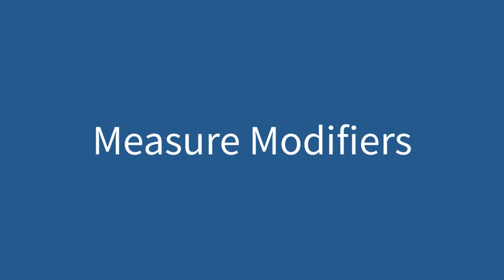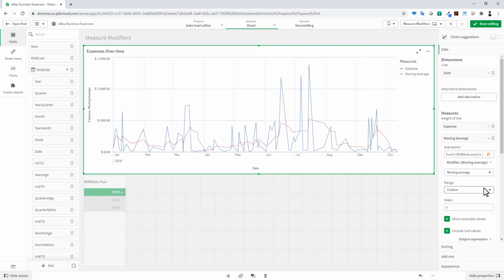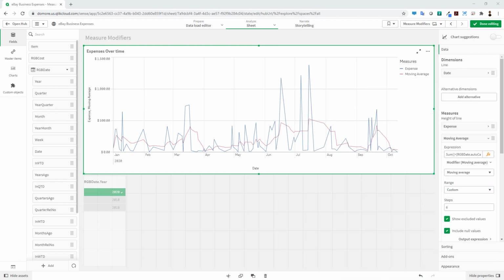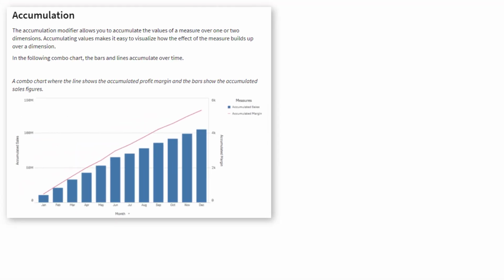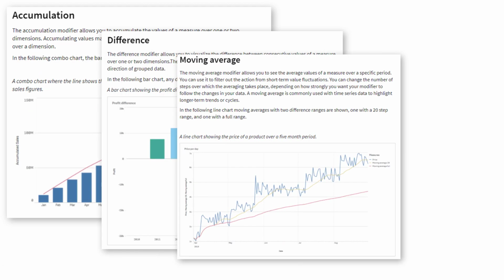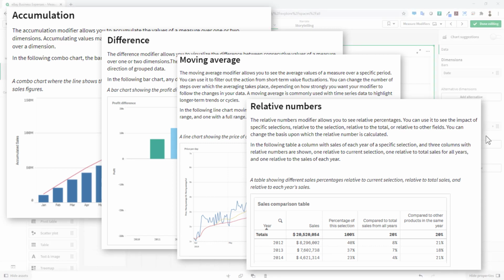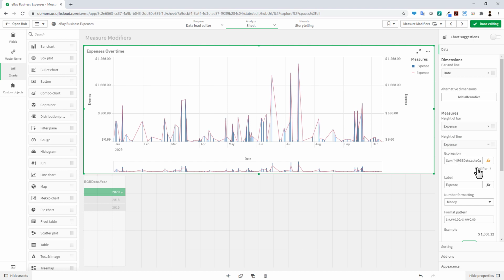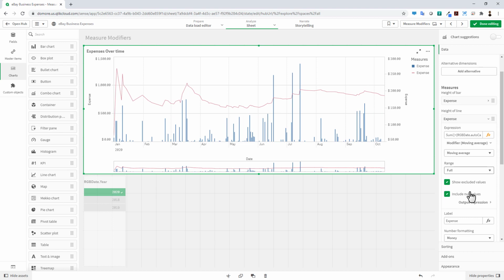Qlik Sense in 60 - Measure Modifiers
Learn how easy it is to add common measure expressions such as Moving Average, Accumulation, Relative Percentages and Difference / value Change to your Qlik Sense visualizations.